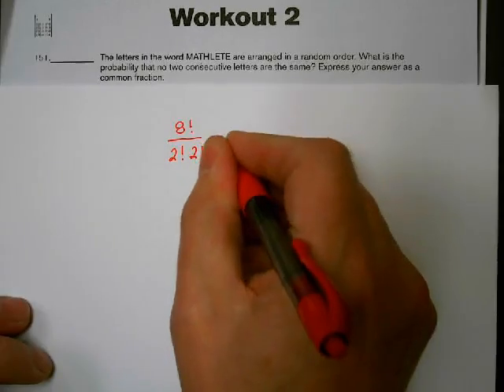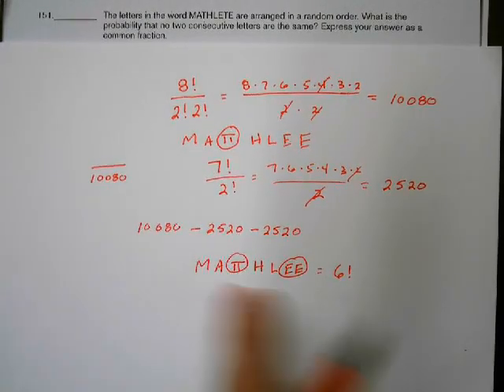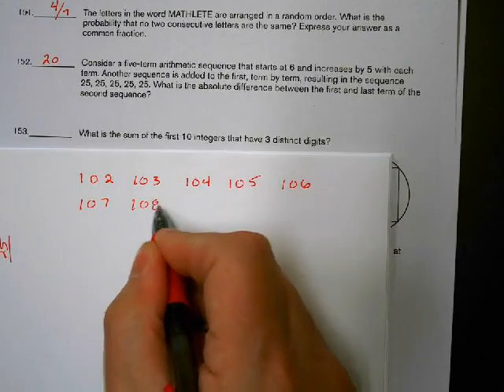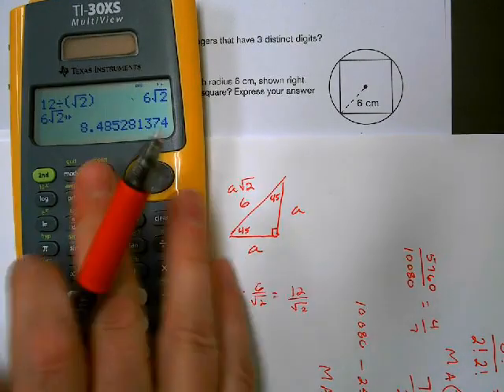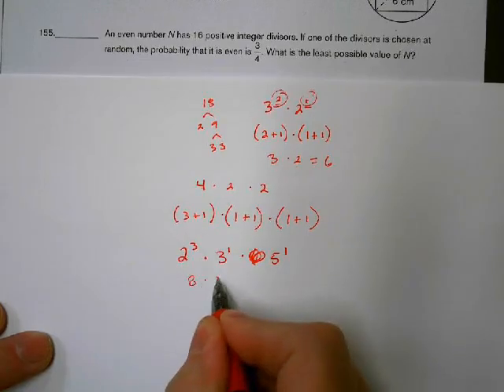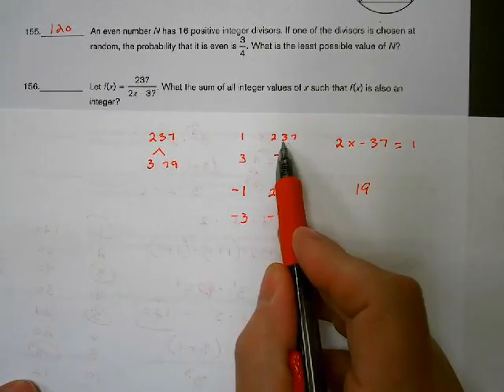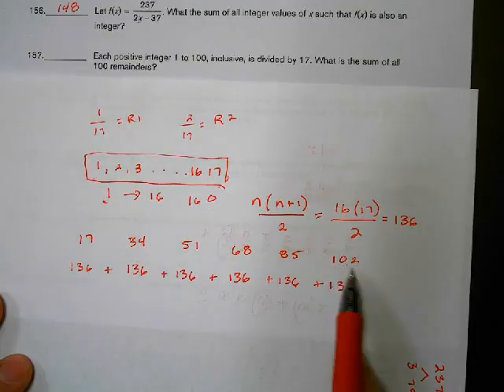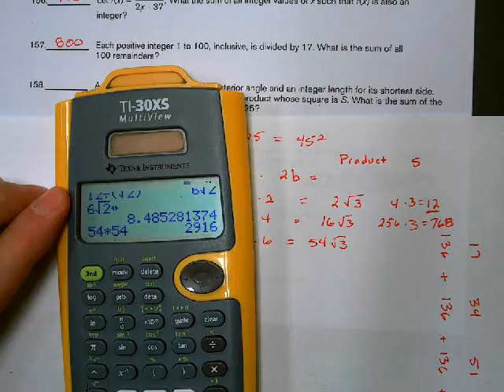MathCounts Workout 2 2026